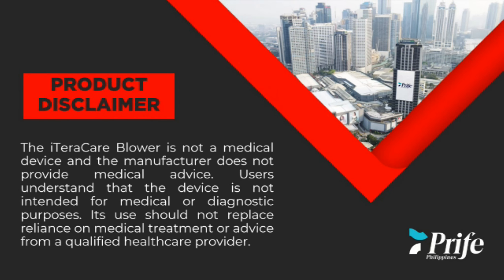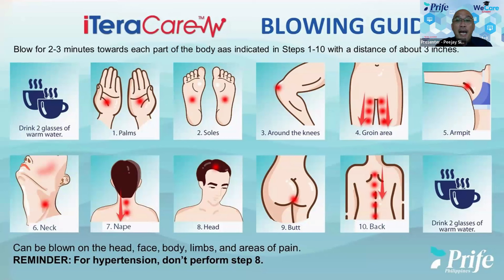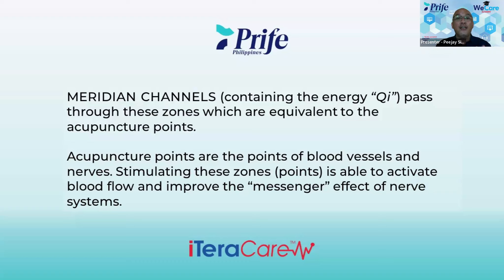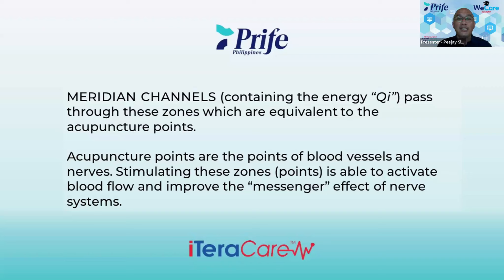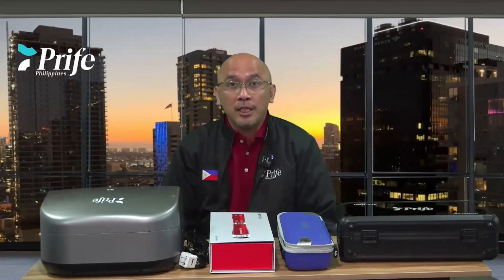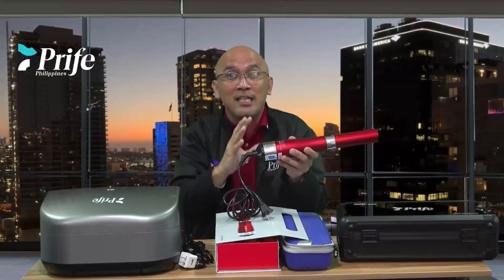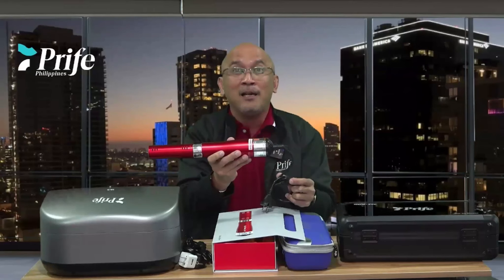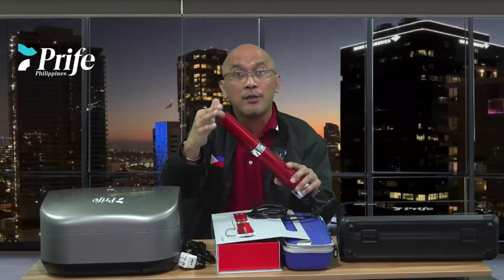WeCare Academy - Season 2 Special Episode - Proper Use and Care of Our Products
In this episode, Prife Philippines General Manager Peejay Sisi gives tips on how to use our iTeraCare devices in order to provide the benefits they give to our body. He also demonstrates how to properly take cake of these products so that they will last longer.